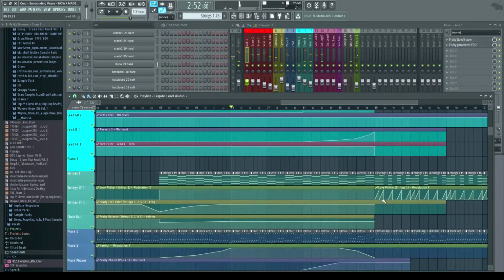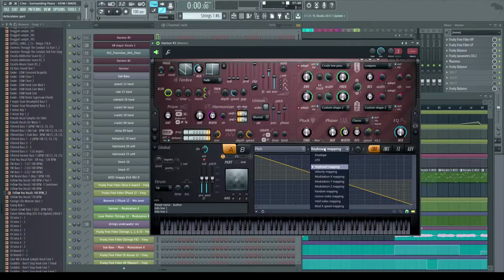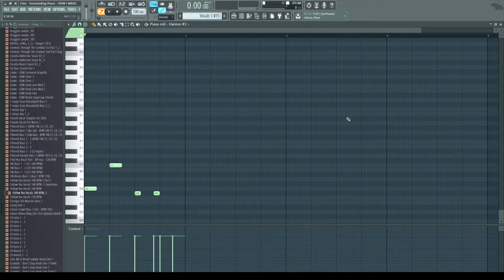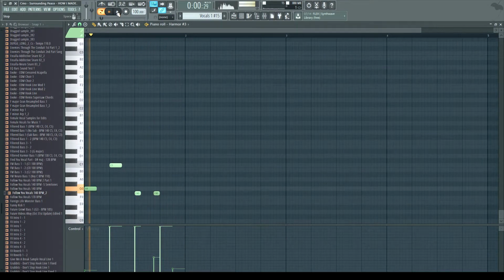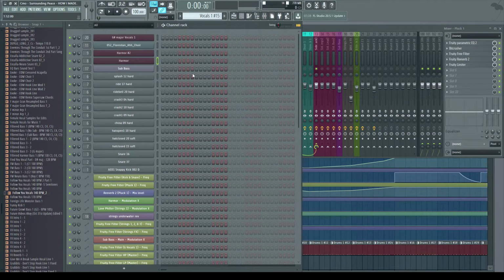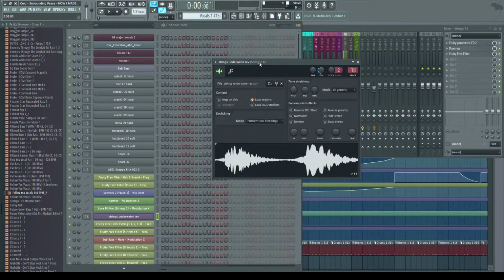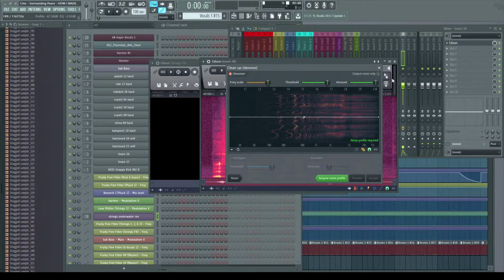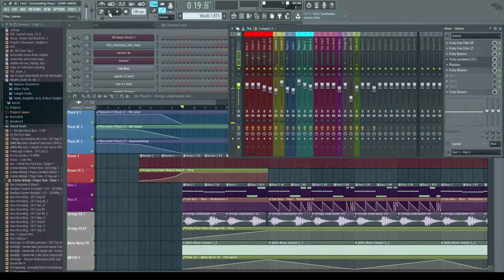How I Made - Surrounding Peace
Breaking down my older track, the only chillout song so far, Surrounding Peace.

Timestamps for each section

Arrangement, Elements, & Goals: 1:20
Sound Design: 18:25
Mixing & Mastering: 41:19